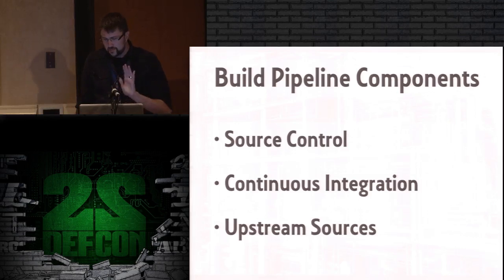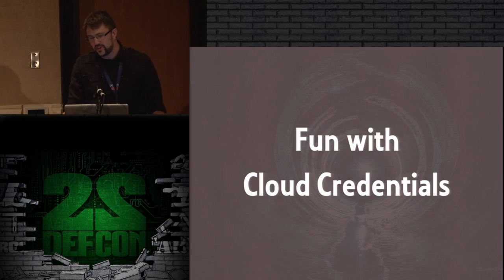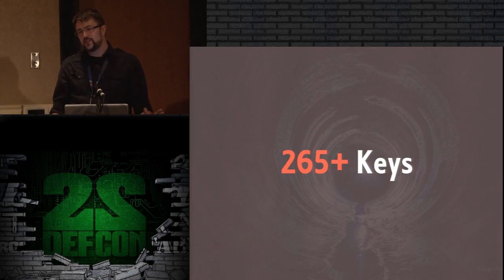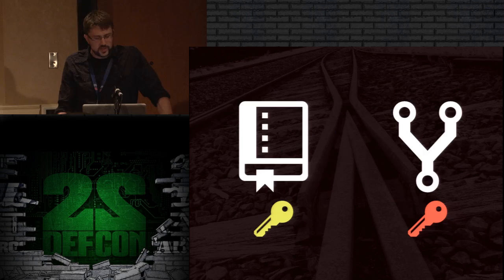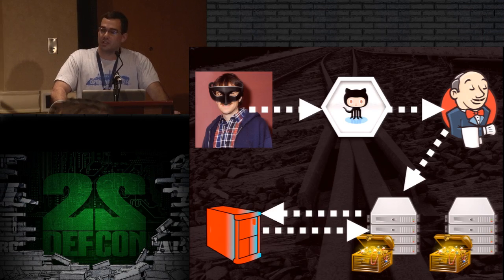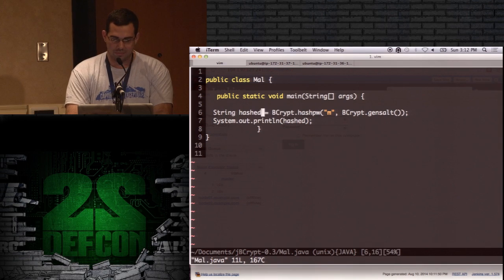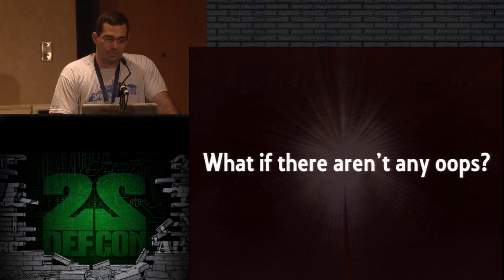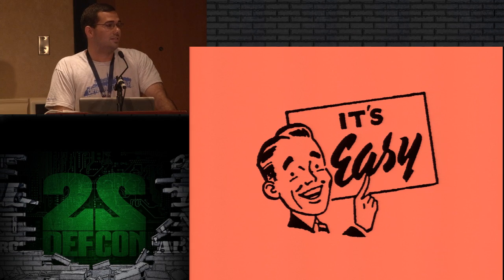DEF CON 22 - Is This Your Pipe ... Hijacking the Build Pipeline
Presentation By Kyle Kelley & Greg Anderson
Is This Your Pipe ... Hijacking the Build Pipeline